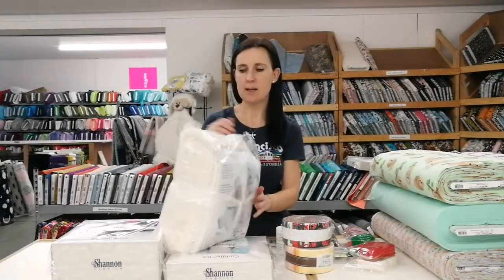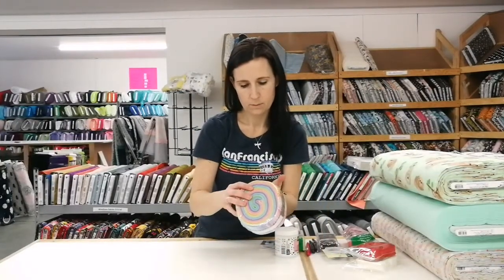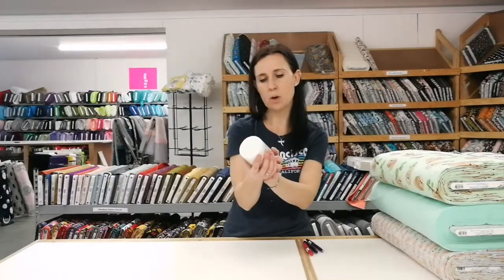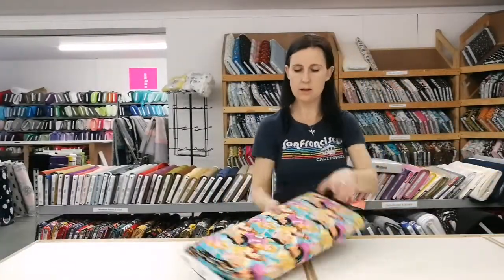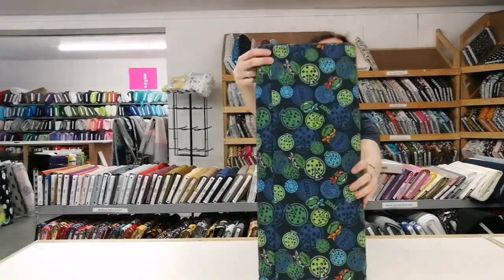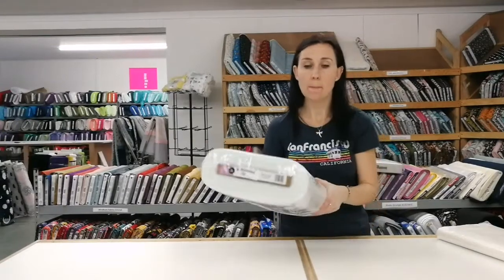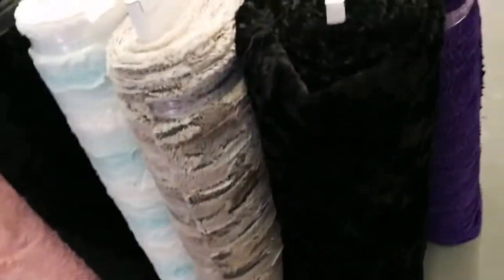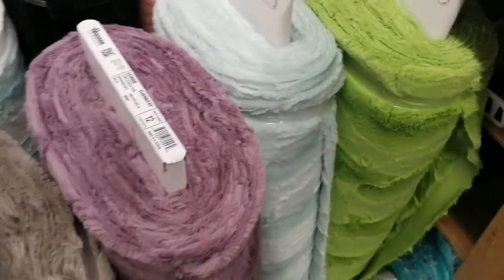New licensed cottons!